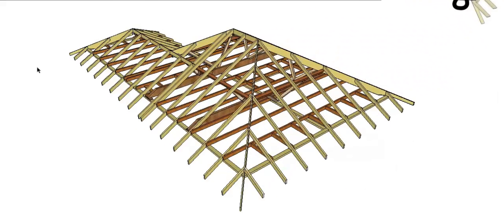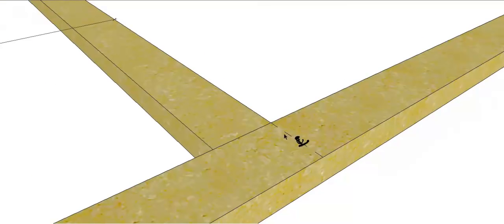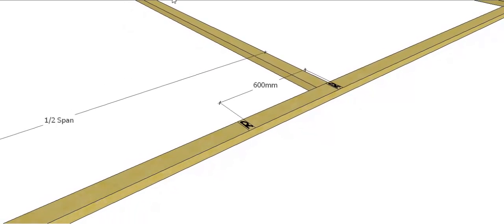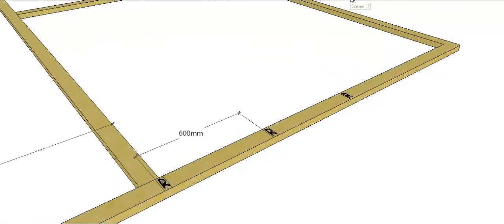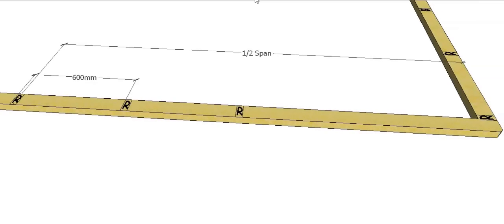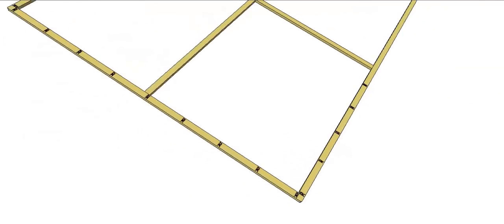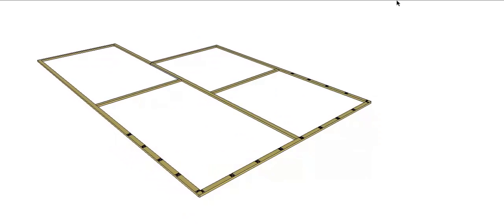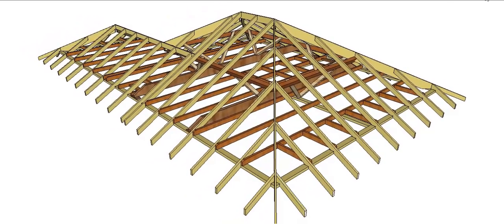Setting out a Hip End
This video takes through the steps to set out the hip end of a roof so that all your rafters and creeper fall in the correct place. This is the first critical steps in setting out a Hip Roof, if you get this wrong then the whole roof won't work.